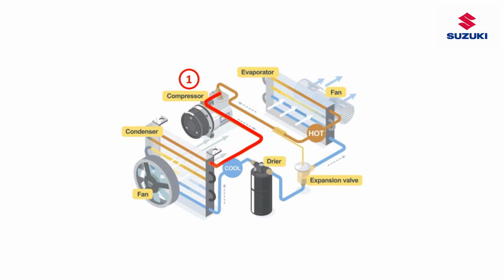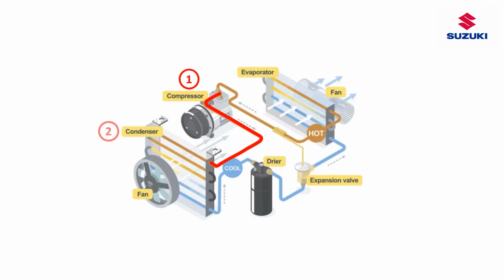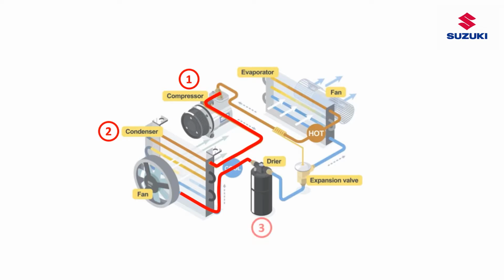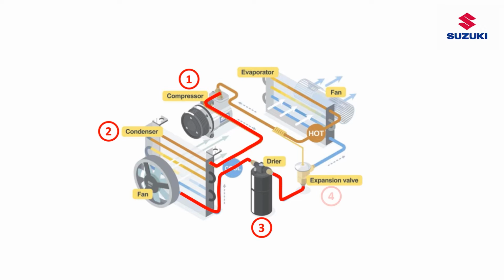How Things Work – Air-conditioner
In this week's "How Things Work" Peter explains how our vehicle's air-conditioner works. After this you will look at your vehicle's air conditioner in a completely new light...